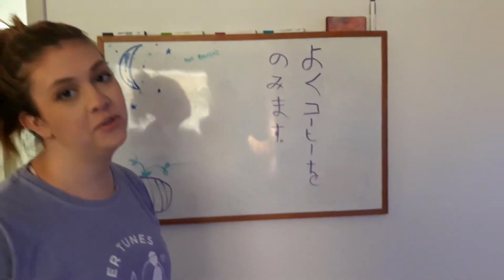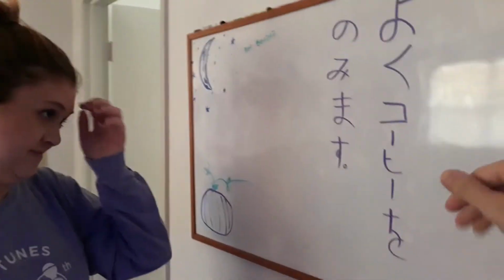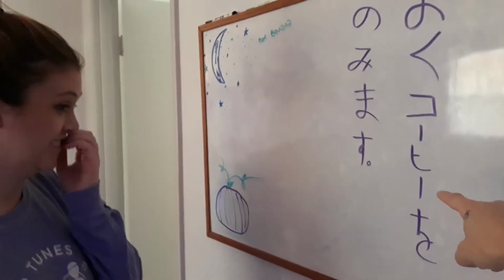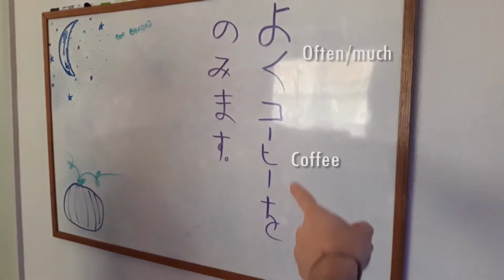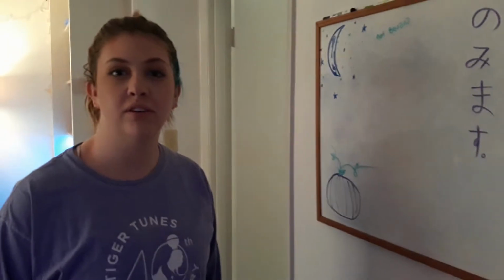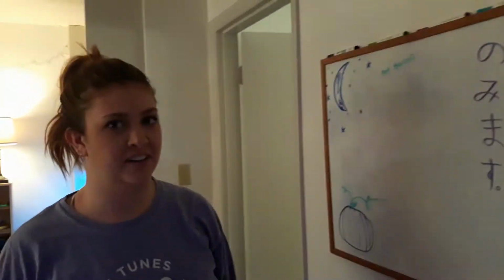SamCam #169 | A Surprise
And if you want to check out my art (I mean truly, it is worthy of a museum, like why am I not famous yet? Rude.) my website is sammycampioneart.com

“Wait so,” Fayette began, haltingly, “Are you…have you ever hear of the Scissor Witch?”
   “Oh! Yes,” Ashonia said with a friendly laugh that made her dragon's eyes squint with joy, “yes that’s me, or at least I am where the legends came from. Although, for the life of me, I never have figured out where the scissors part came from. My sled doesn’t look anything like scissors. You two still look terribly uncomfortable down there on the floor, here, let me set you some chairs at the table, are you hungry? I could make us some stew, quick as an adder.” Ashonia moved things in place as she talked, trying desperately to make her rare house guests comfortable in her lonely abode. Slowly, the two Shnooxes let her efforts start to work, and they sat comfortably at the table in the now warm cabin dining room. (Which was basically the whole cabin. It was not large.)
   “So, what on earth brings two Shnooxes way out this way?” The amiable Ashonia asked.
   “It’s kind of a long story,” Fayette said.
   “Mm, it’s not really that long,” Niada said, in an uncharacteristically talkative mood, “One of our friends was taken from out village several nights ago, we suspect by the dark elves, and—”
   “We do?” Fayette inquired.
   Niada glanced to the side at her before continuing, “Um…I suspect the dark elves had something to do with it. And my visions led us to you.”
   “Hang on,” Fayette was confused, “Why do we suspect dark elves? Did you have another vision?”
   “What kind of visions my dear?” Ashonia inquired.
   “Mm, Well, I have always had them ever since I was young. They have gotten more vivid in recent days, clearer, as if I am learning to see them while they happen not just remember them after.” Niada looked at Fayette, “I have seen the Dark Elves in my visions. It didn’t make sense at first. Often they appear to me as jumbled details, fuzzy around the edges, but things are starting to come together, things fitting with each other in different visions.”
   Fayette, looking weary and overwhelmed by the evening’s events and their long travels, simply nodded.
   “You have a gift, my dear,” Said Ashonia, “use it wisely and carefully. Not all visions of the future show what will be, and not all visions are of the future.” Niada nodded, Fayette shook her head and closed her eyes. “You both look tired, why don’t you get some rest and we can talk in the morning before I go to bed. I believe I can help direct you where you wish to go.”